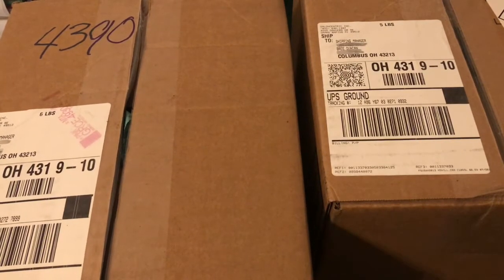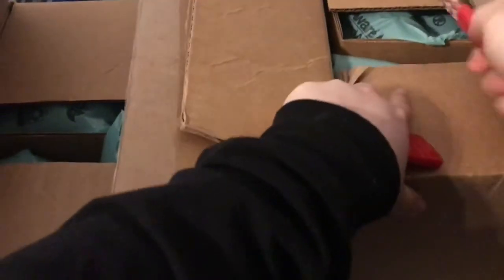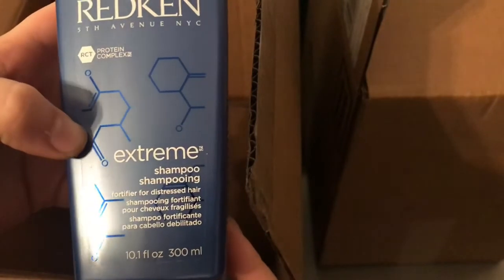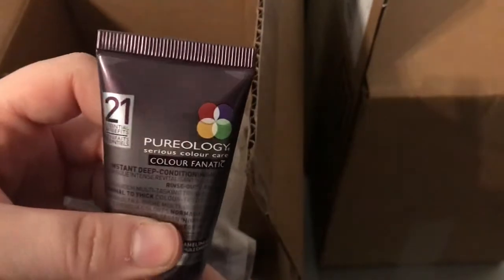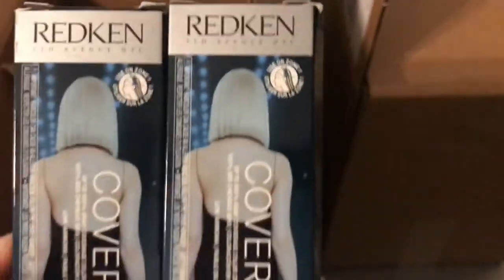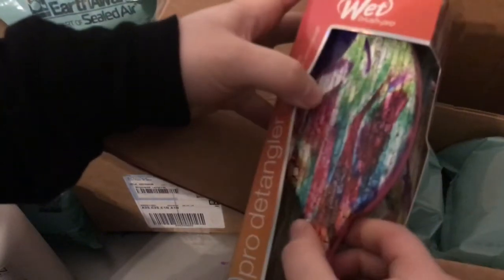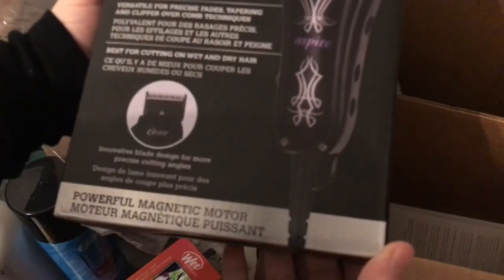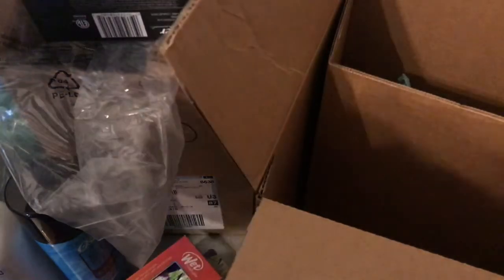Salon centric opening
Let's see what I got in hair products 😜

Have a hippie day☮️